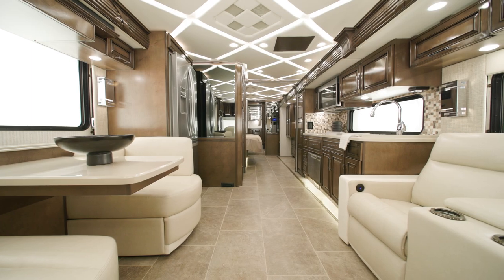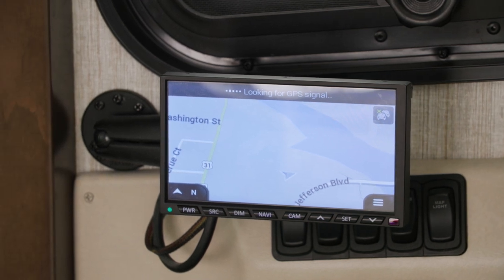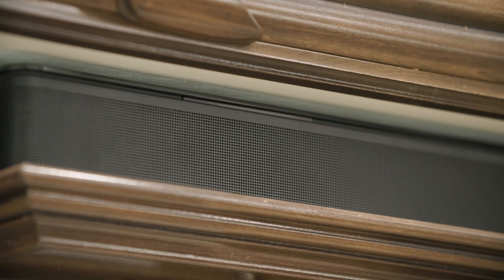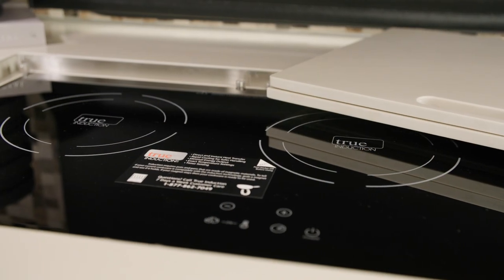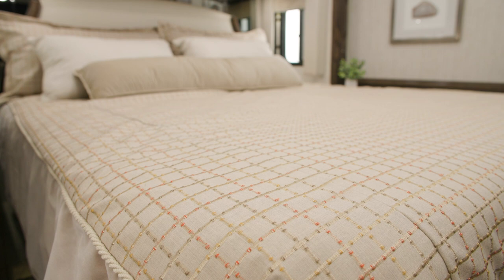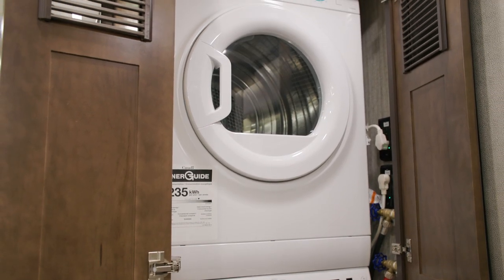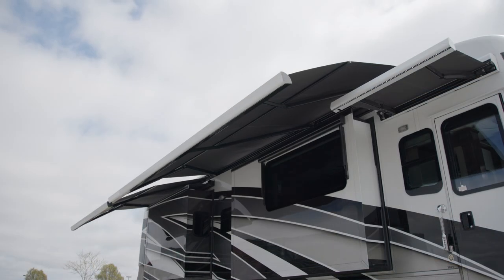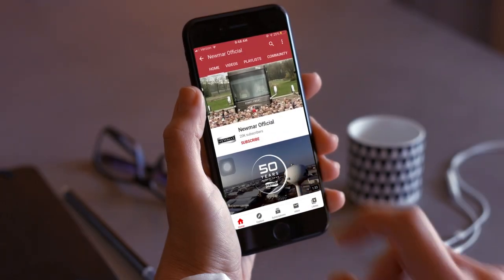2024 Newmar Mountain Aire Official Tour | Luxury Class A RV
With five floor plans—including a 38-foot option that’s new for 2024—the Mountain Aire offers a logical step up in luxury travel. Enjoy the amenities you expect, the Newmar quality you know, and treat yourself to the kind of travel you deserve.